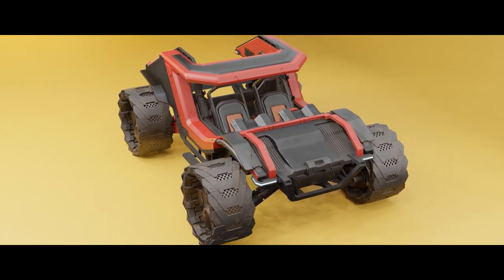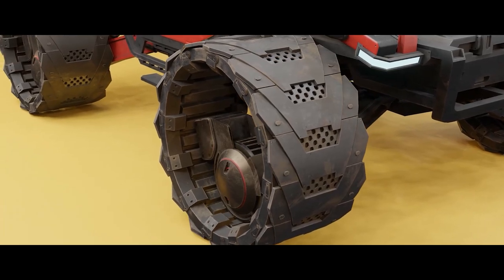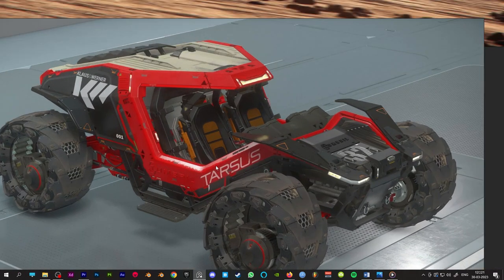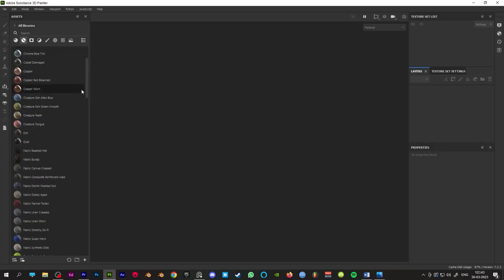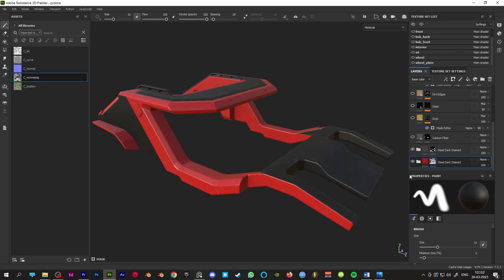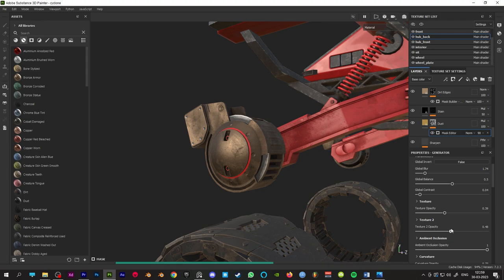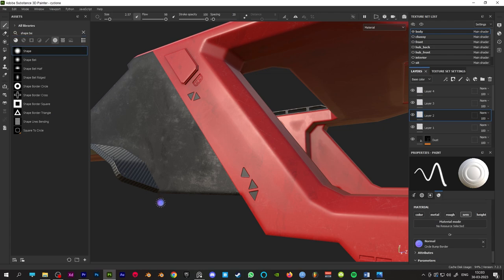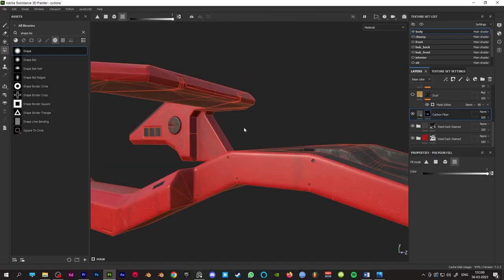How to texture in Substance Painter | Tips & Tricks you should keep in mind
In this video I shared some tips and tricks to make great textures using substance painter.

Timecodes:
0:00 - Intro
0:31 - Showcase
0:37 - Material Choices through reference
1:33 - Tweaking smart materials
2:05 - Additional Details
2:27 - Decals
2:59 - Exporting